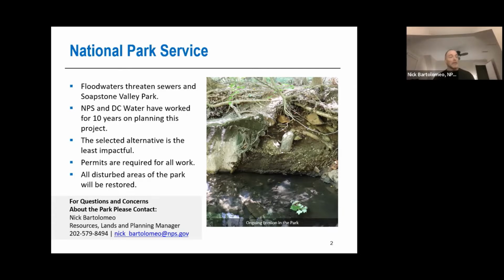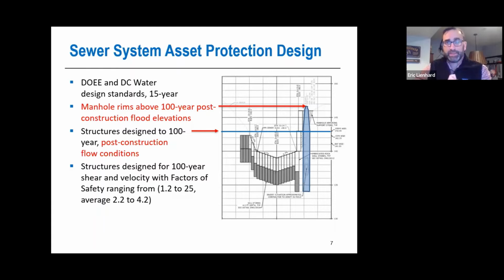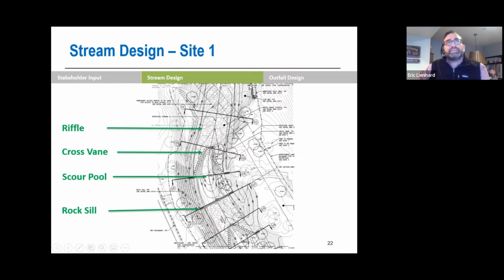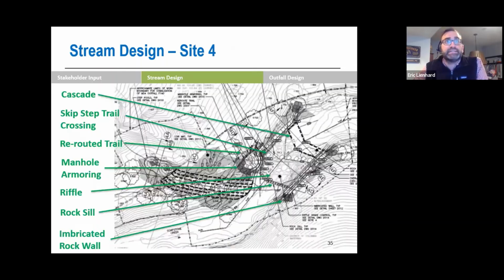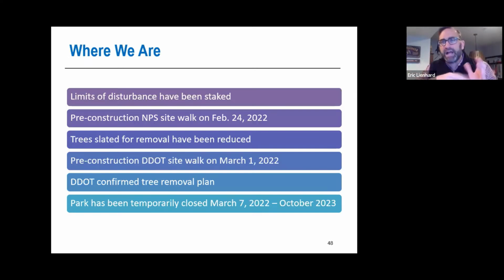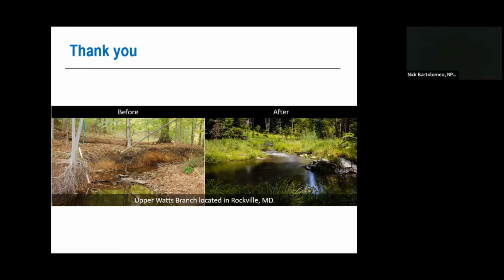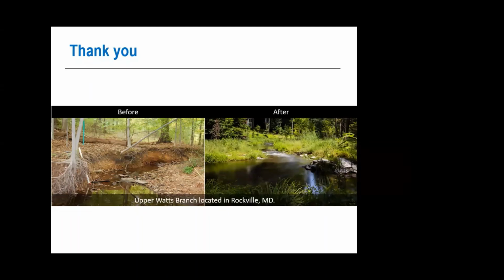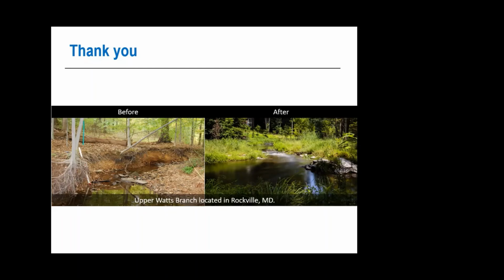ANC 3F Parks & Watersheds on Soapstone stream restoration